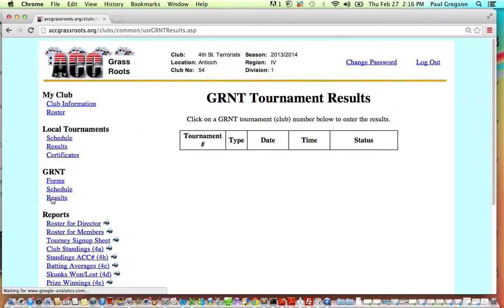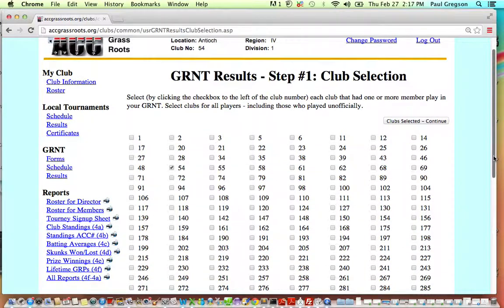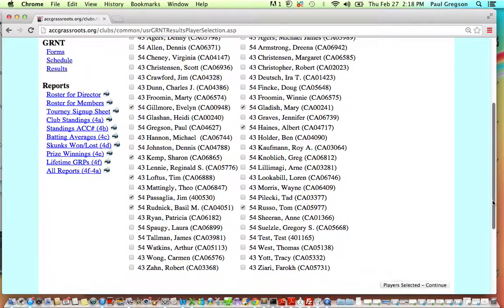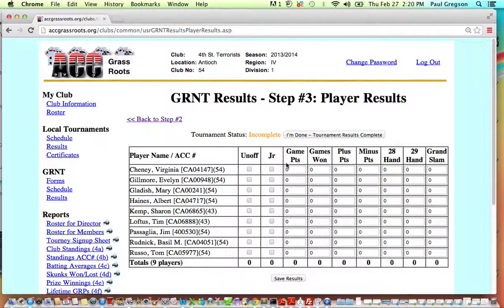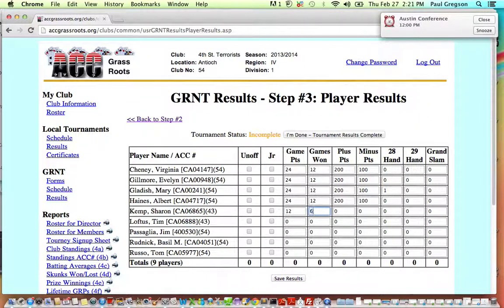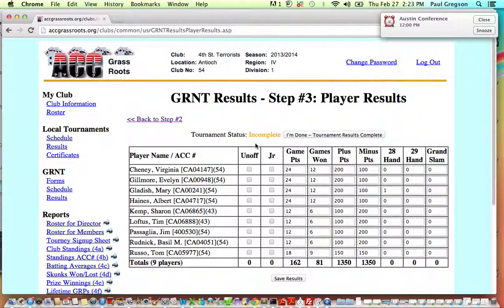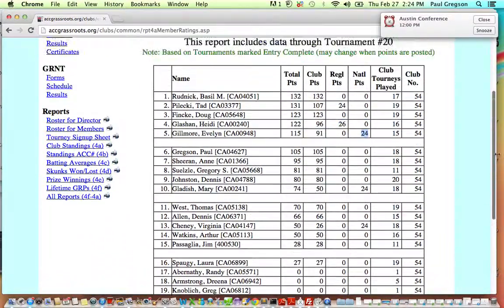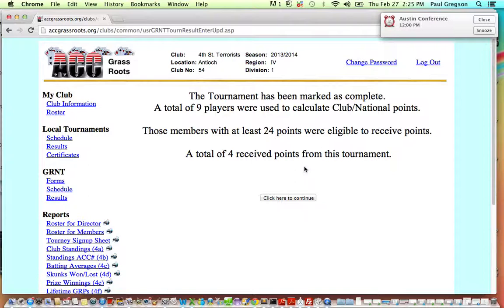GRNT Results Entry